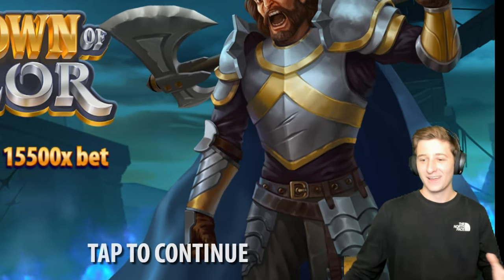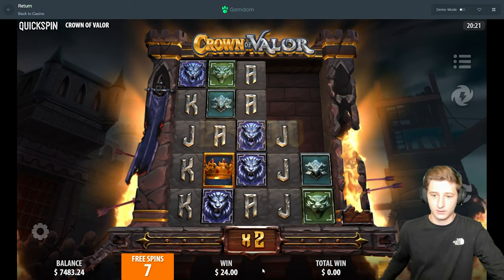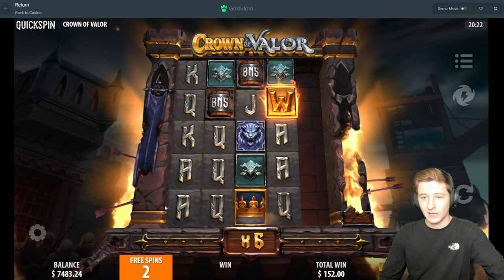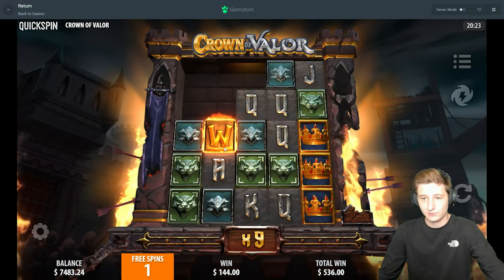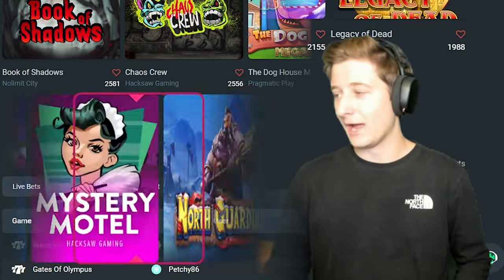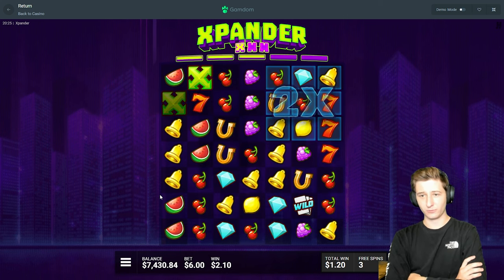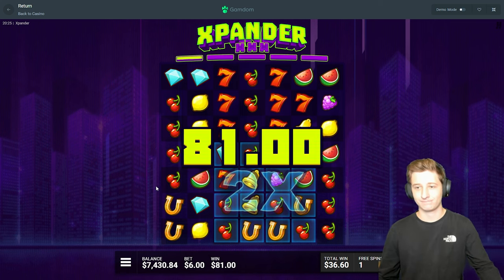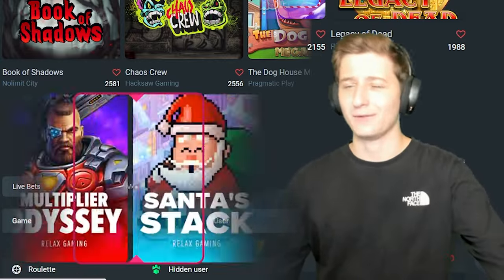Wheel Decides Slot but something Goes Wrong?!